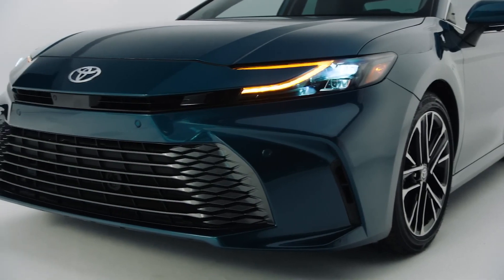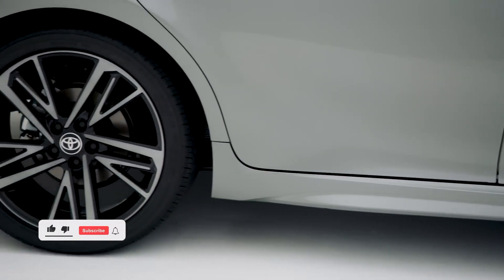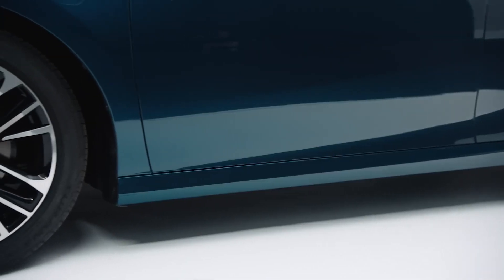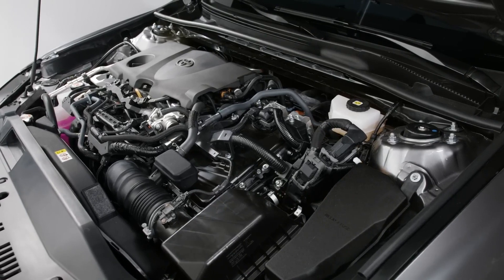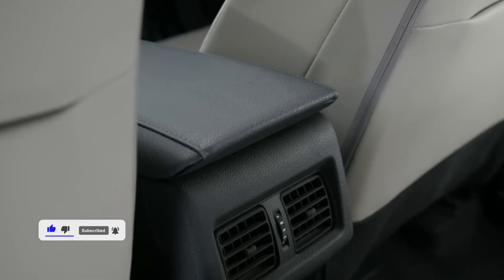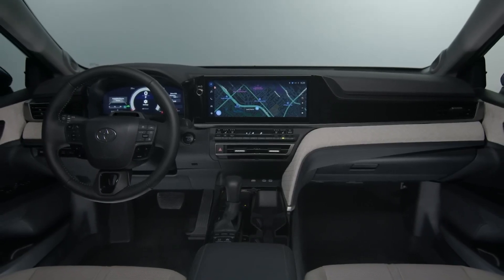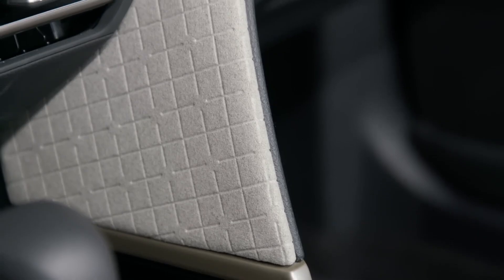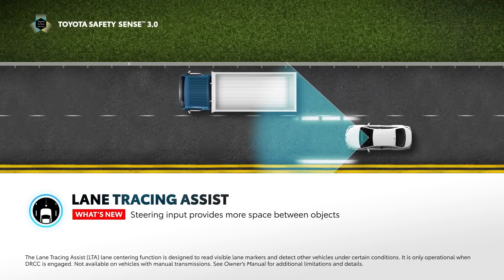NEW 2025 TOYOTA CAMRY: Affordable, Efficiency and Family Sedan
the 2025 Camry offers an exhilarating driving experience, powered by advanced engineering and cutting-edge technology. Whether you're navigating city streets or cruising on the open highway, the Camry delivers responsive handling, impressive fuel efficiency, and a smooth ride that's second to none.

Crafted with precision and elegance, the 2025 Camry boasts a dynamic and aerodynamic exterior, featuring bold contours and a striking front grille that commands attention on the road.